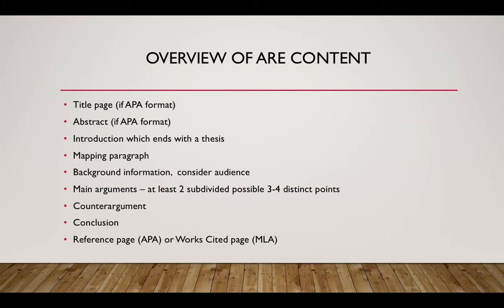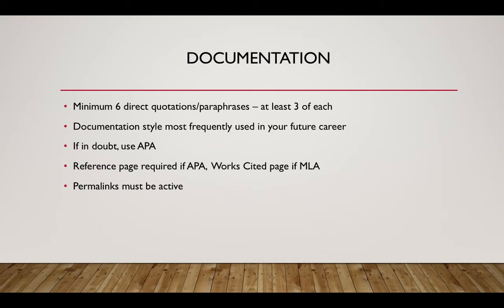Argument Research Essay Opening Powerpoint